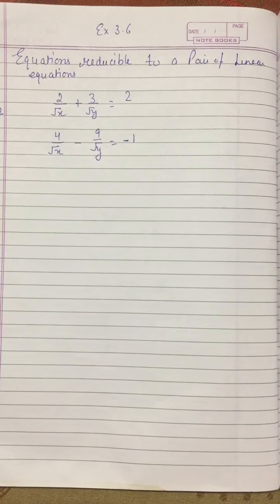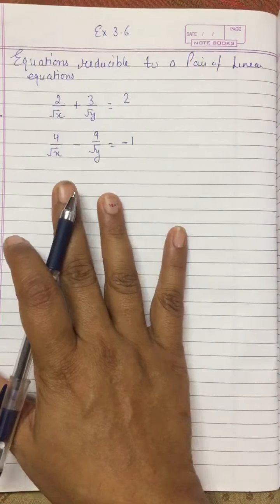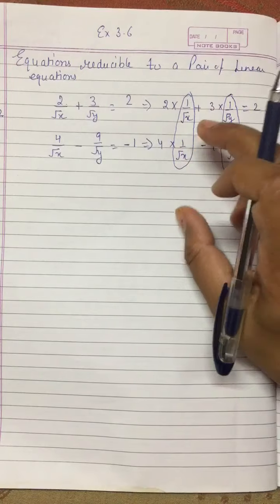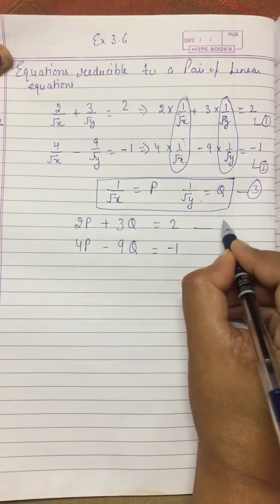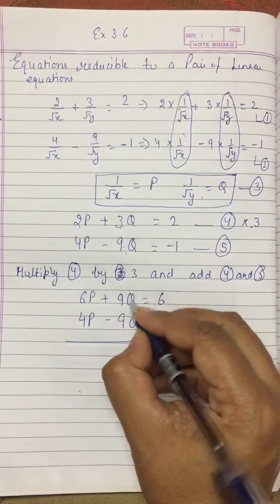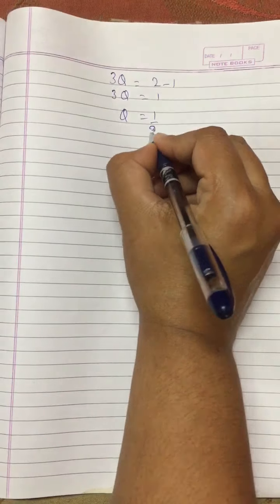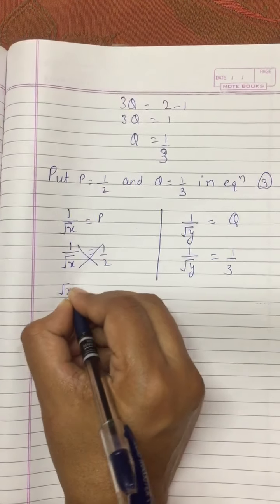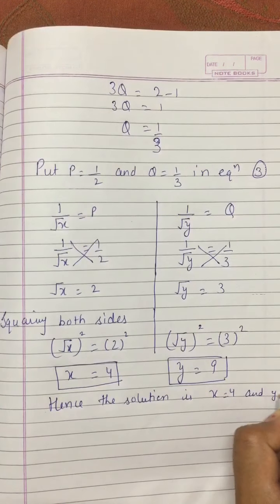Class-X, Chapter-3,Q.1 part(2) by Neeraj Kalra